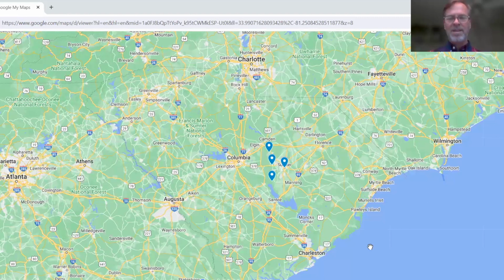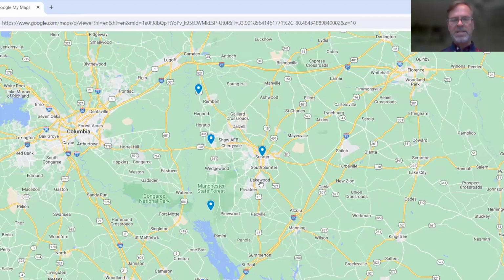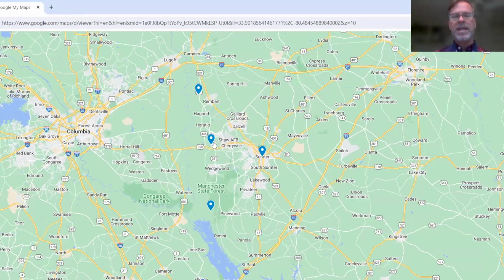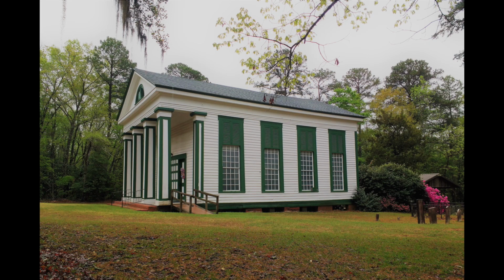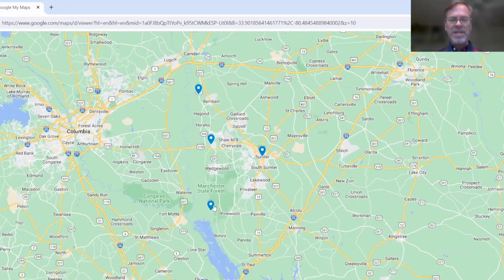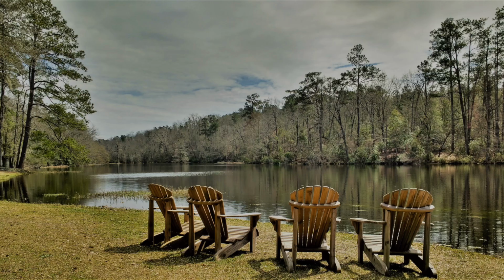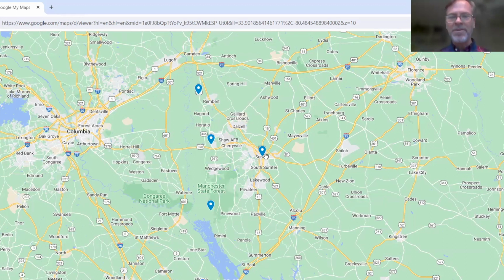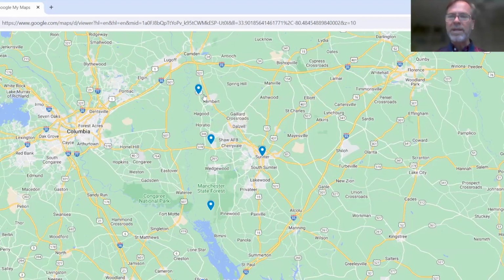Hidden Sumter, SC: March 20 -22, 2024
Tune in to hear Chumley's take on our upcoming two-night trip to Sumter County, South Carolina - a trip we like to call our Spring Fling!